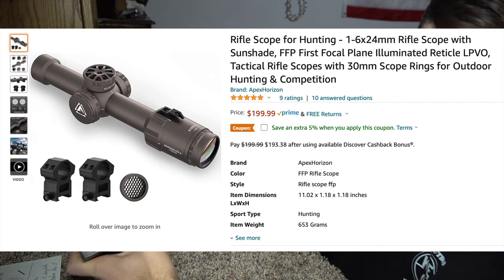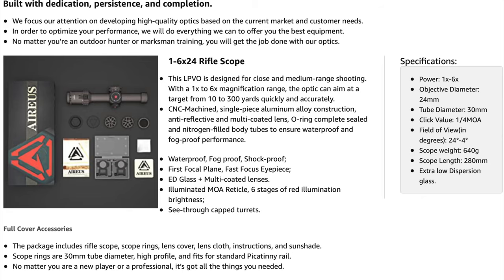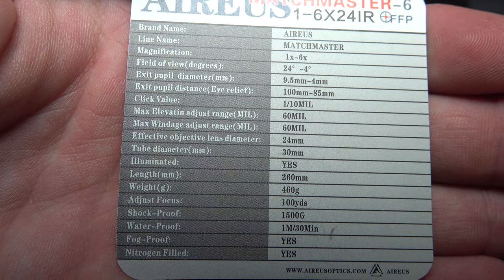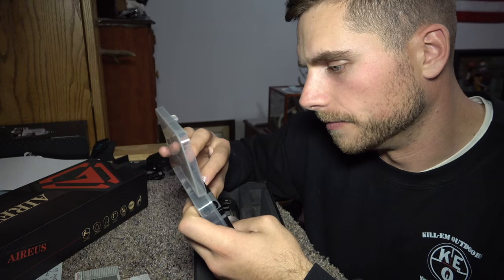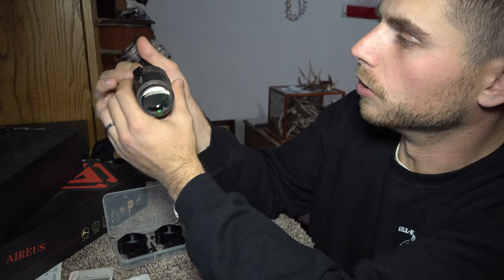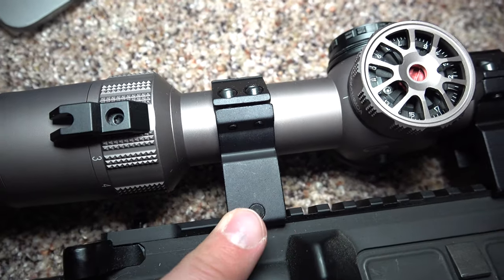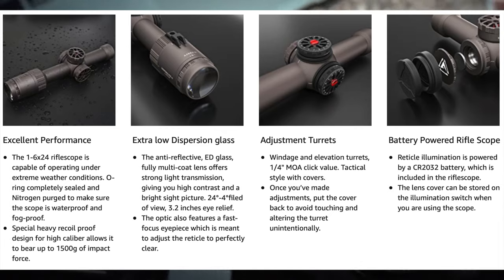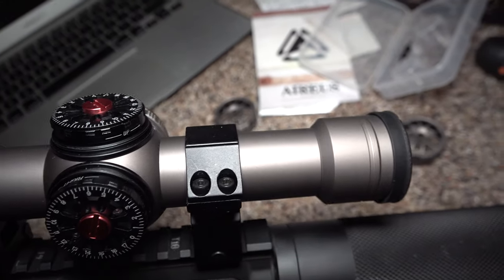Aireus 1-6x24mm Rifle Scope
Join me as I unbox my new scope off amazon. I hope everyone enjoys the video!